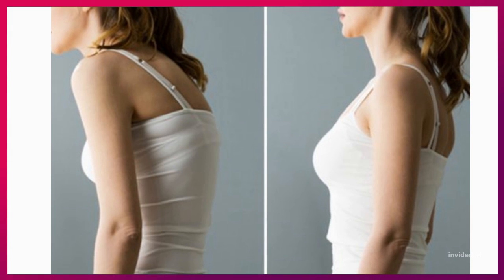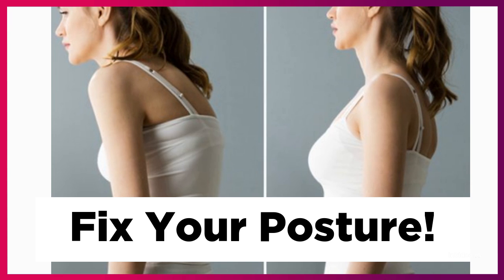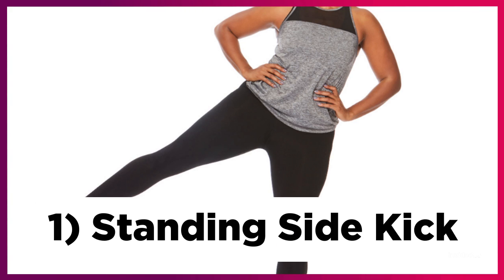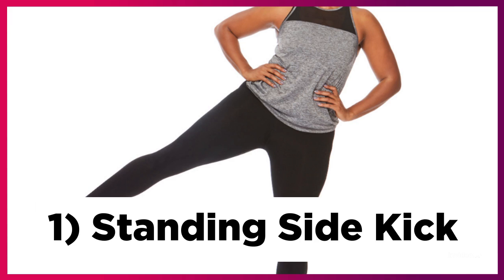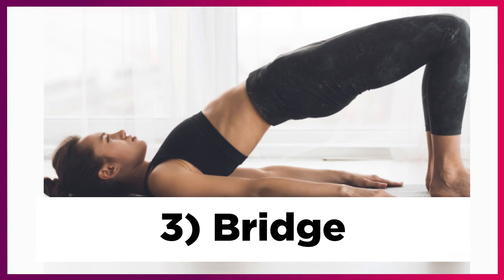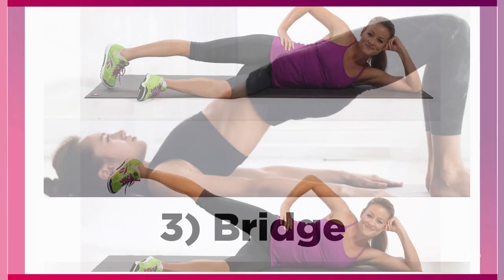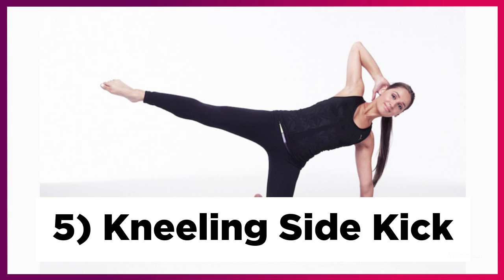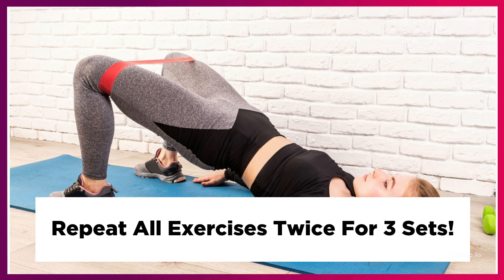5 Exercises To Improve Posture! No More Bad Posture!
5 Exercises To Improve Posture! No More Bad Posture! Learn 5 easy exercises to correct bad posture! Reduce slouching & improve your posture! Learn the bad effects of having bad posture! Why you should correct it! Add this simple 5 step exercise to your regimen! Improve your posture today! Posture corrector. Posture correction exercises. Kikis chic keys. Fix Bad posture workout. Bad posture exercises. Fitness.

Shop Kiki's Keys Boutique! A Stylish & Motivating Store For Women

Handle All Your Business Needs With Kiki's Business Keys the rightCash app $kikiskeys to support me & the channel! It’s greatly appreciated!

Handle All Your Business Needs With Kiki's Business Keys the right